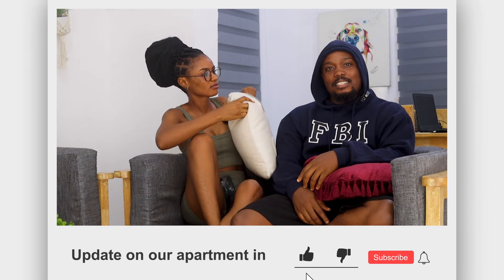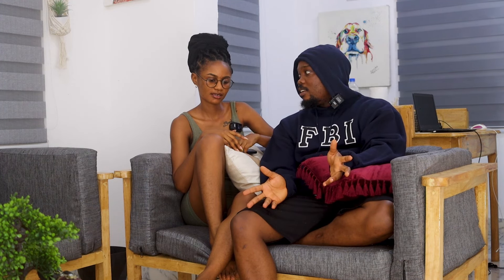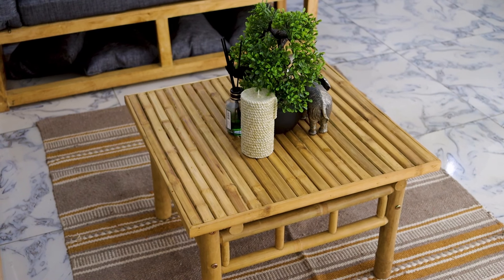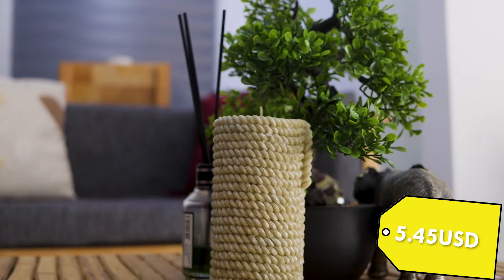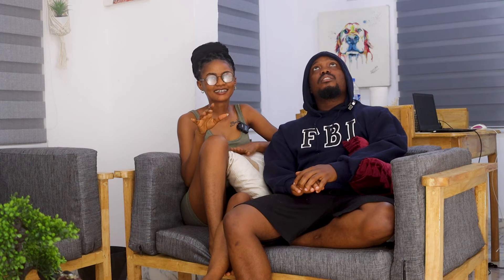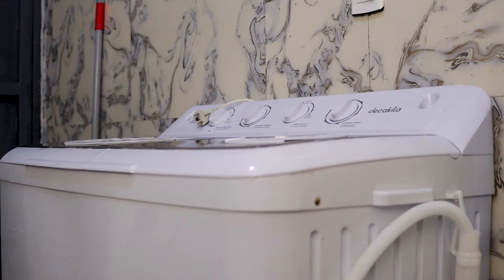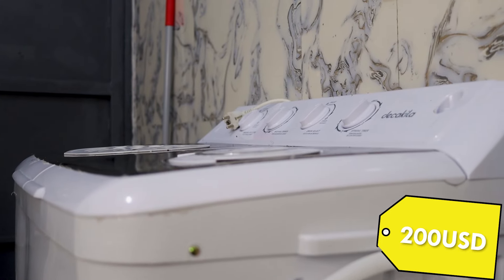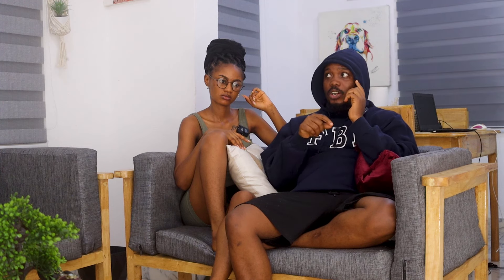Update on our new apartment in Monrovia, Liberia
In this follow-up video, we take you on an updated tour of our apartment in Monrovia, Liberia. You'll get a closer look at how we've settled in, decorated our space, and made it truly feel like home. Whether you're curious about life in Monrovia or just enjoy home tours, this video is packed with insights and inspiration. Join us for an inside look at our Liberian home!

My mobile money number
Daniel Dennis